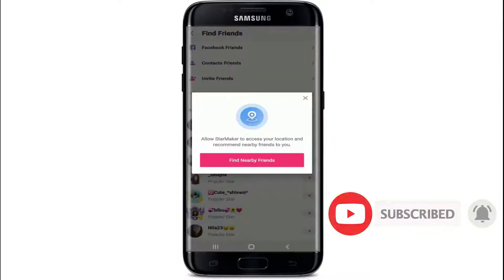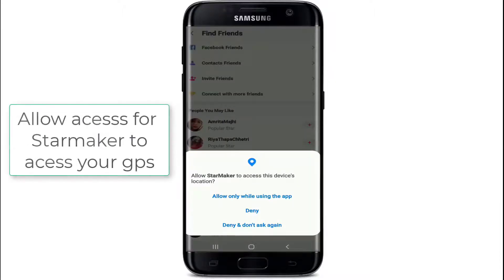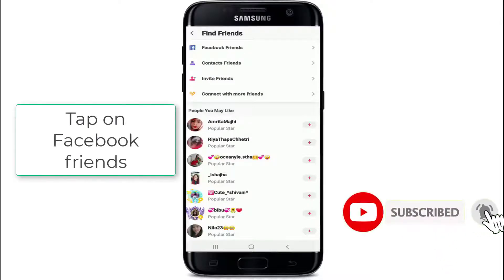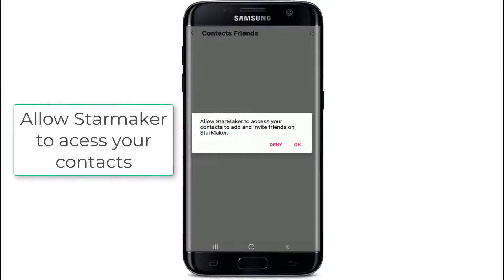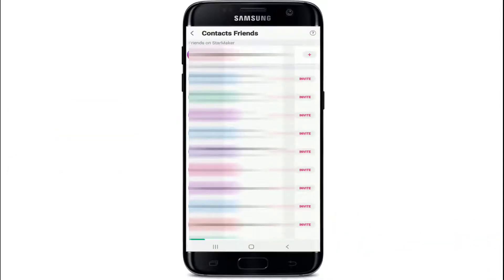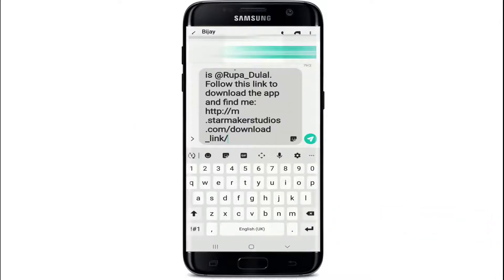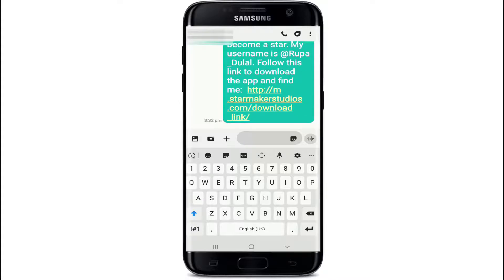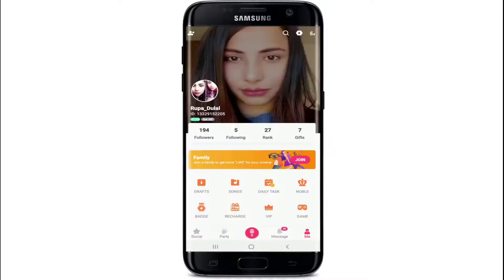How to Add Friends on Starmaker Karaoke App | StarMaker Tutorial 2021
I'll be helping you learn how to add friends Starmaker.
To add friends on star-maker, first, go to your star-maker application. and sign in to it from your home screen, go to your profile page tap on my icon located in the bottom right corner. as soon as you reach your profile page, tap on the plus icon located at the upper left. you can allow a star-maker to access your location, and recommend nearby friends to you as well. to do so tap find nearby friends, allow access for star-maker to your GPS, by tapping on allow. now in order to add friends, you can search your Facebook friends, by tapping on Facebook friends. and simply tap on the plus button at the right corner like this. you can tap on contacts friends, and allow Starmaker to access your contact by tapping on ok. and to add a person tap on the plus button, at the right corner of each contact. your contact hood doesn't have a Starmaker account, yet can be invited to Starmaker. to do so simply tap on the invite at the right corner, of the contact's name to invite them to tap on invite. just like that, and the link will be sent to the contact. you want to send the invitation, simply sending a message and in this way, you can invite any friends of yours to star-maker. or you can simply follow people from these suggestions list. tap on the plus button, in order to add them to your friend list. that is how you can add friends on Starmaker.
chapters
00:00 - Intro
00:14 - How to Add Friends on Starmaker Karaoke App
01:36 - Outro

Hey EveryOne!